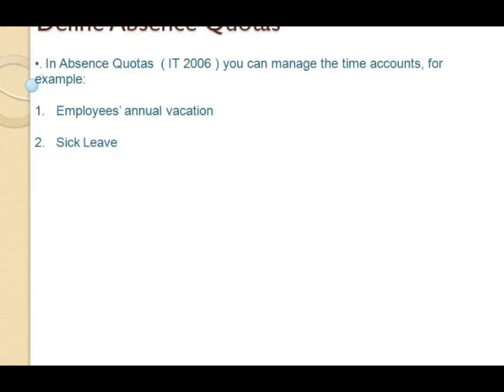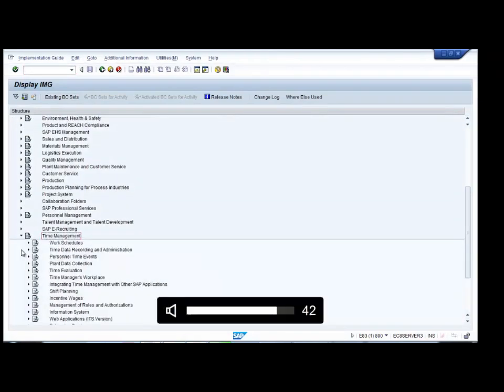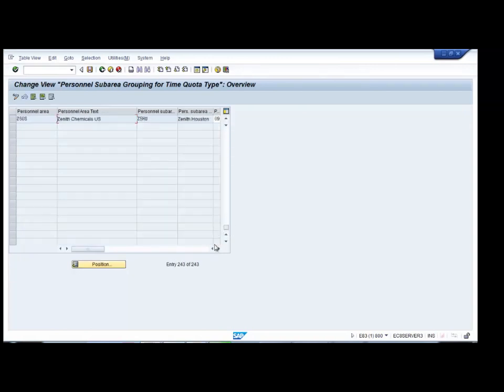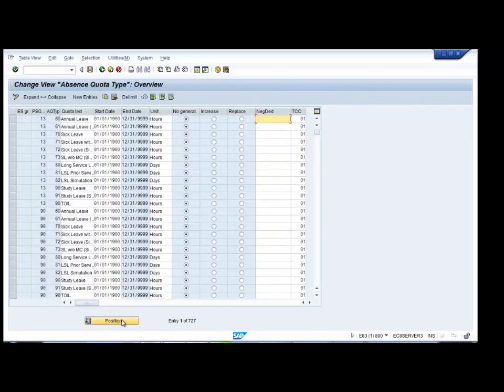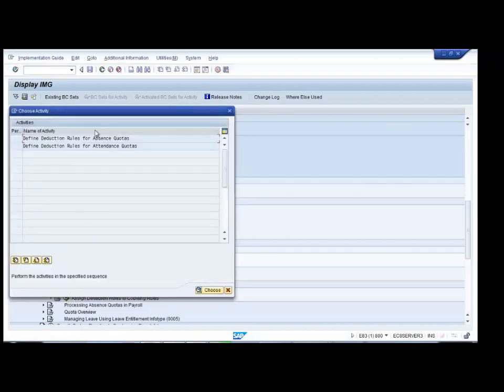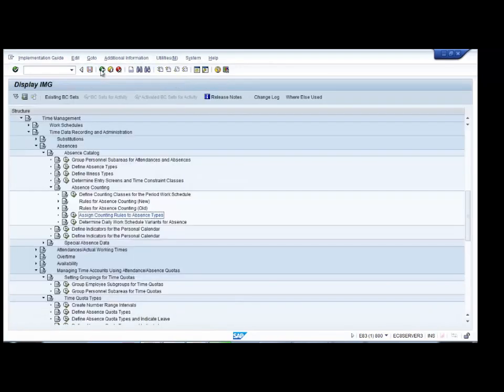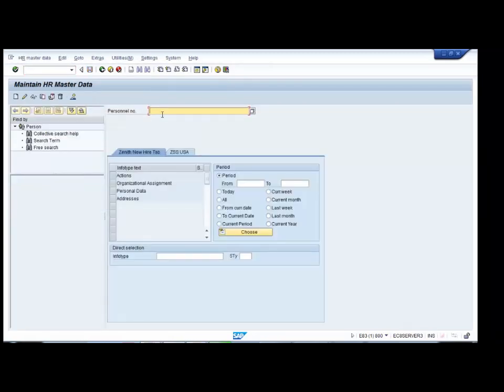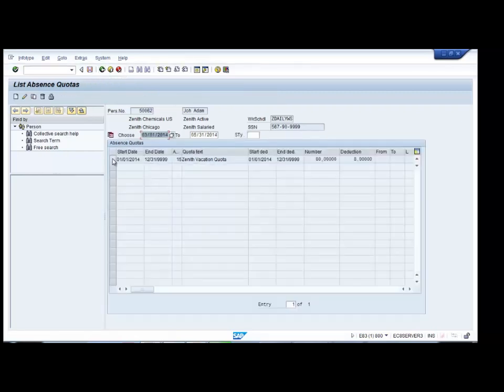Time Data recording and administration PART 2